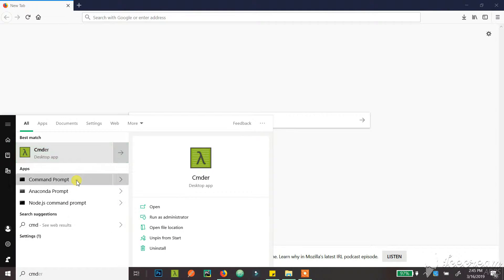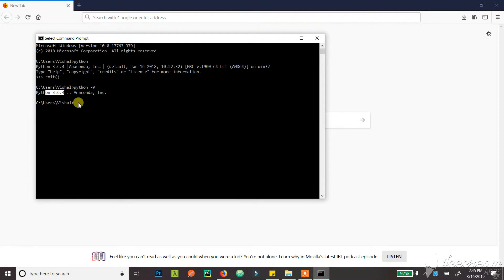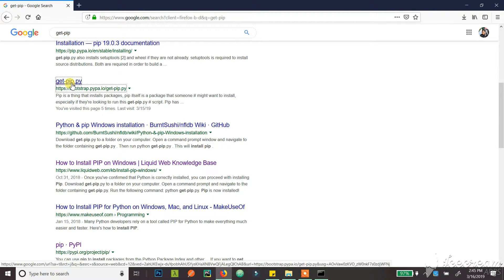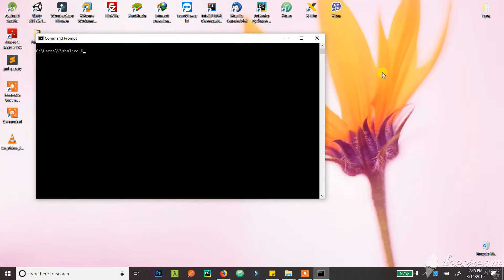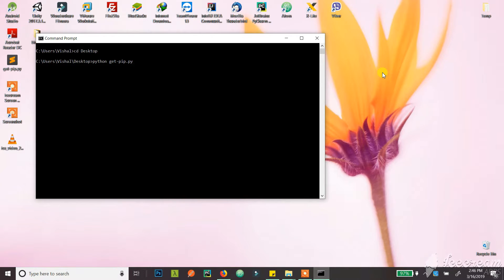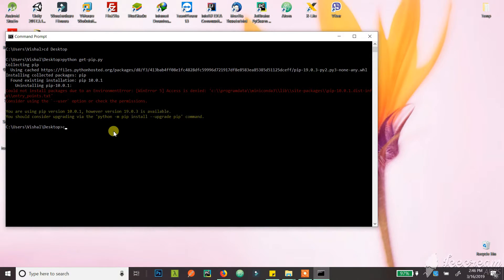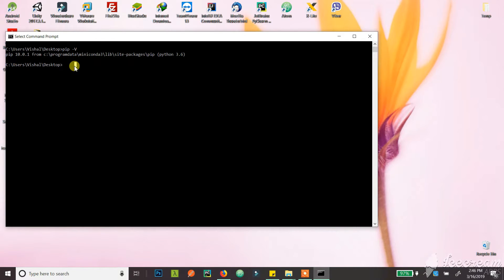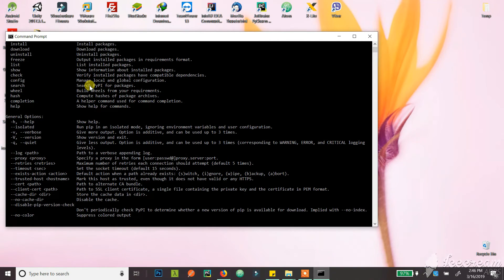How to Install PIP on Windows 10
I'll show how you can install PIP on windows 10, but the same should work on lower version of windows like windows 8 and 7.
The prerequisite for installing PIP on windows 10 is that you should already python install obviously and thats it.
The steps below will help you with PIP installation:
1. Search get-pip.py and download.
2. Open command prompt and go to the get-pip.py directory.
3. Execute get-pip.py like this: python get-pip.py
4. Bingo! it is successfully installed.